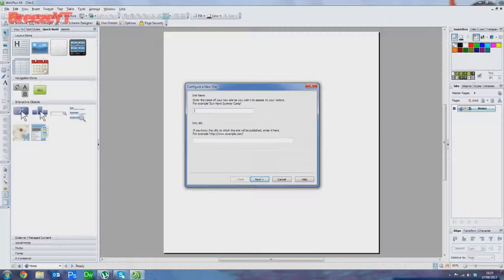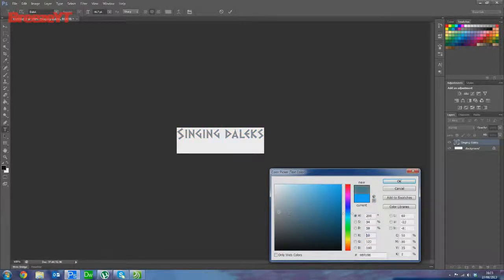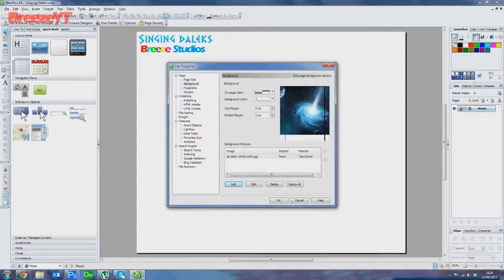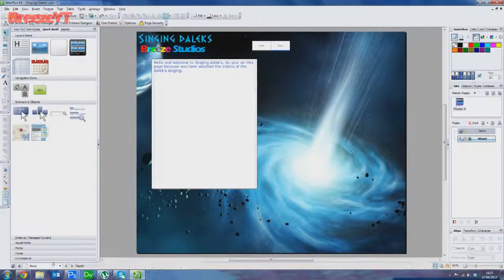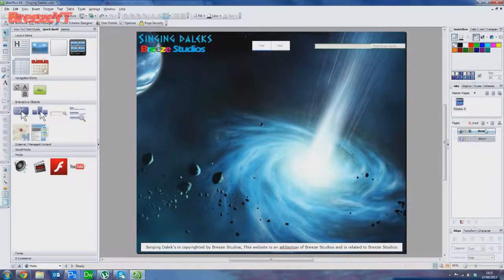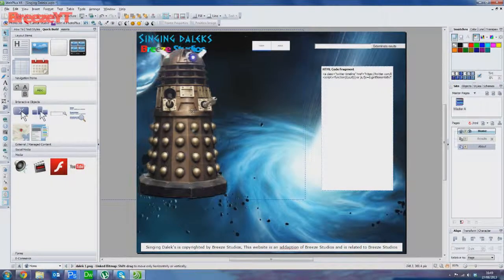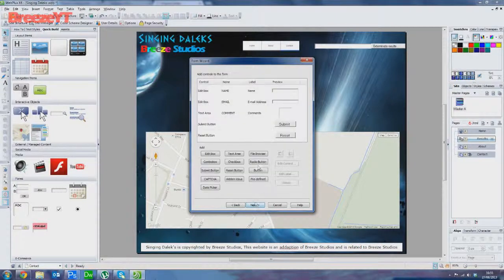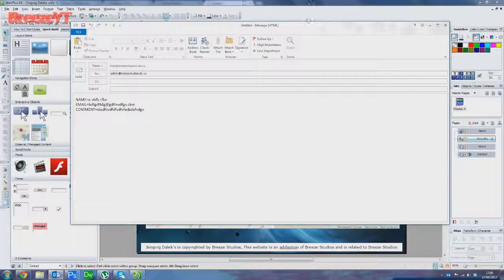Webplus x6 Episode 1 Making a simple website.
Hey guys, so today im going to walk you though making a simple website on Webplus x6. Its very easy to use webpus x6 so it should be easy to follow this for first time users

Partnered with Exposure Network